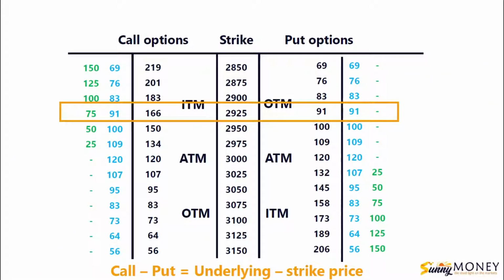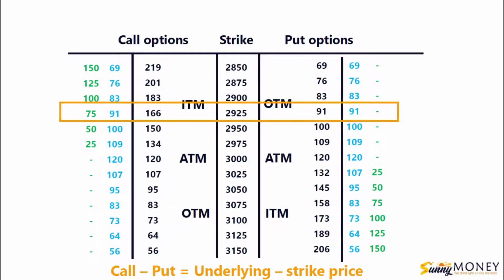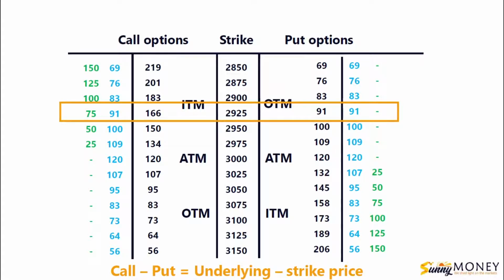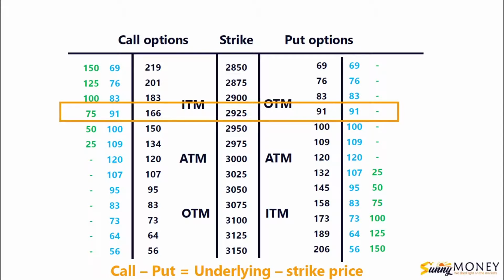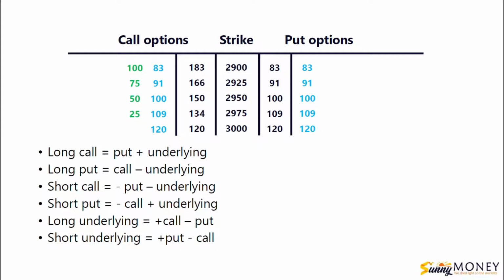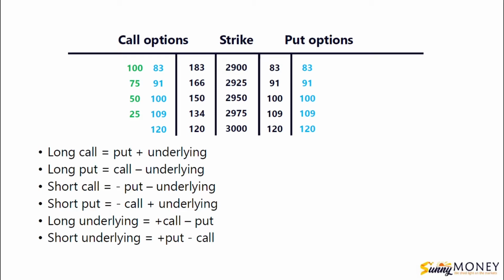OPTIONS PUT AND CALL PARITY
Let’s examine the concept of put and call parity and how this can come in handy when we want to enter the market. We split the future into calls and puts and appreciate the equivalence and reciprocity of the market-priced up and down probabilities.